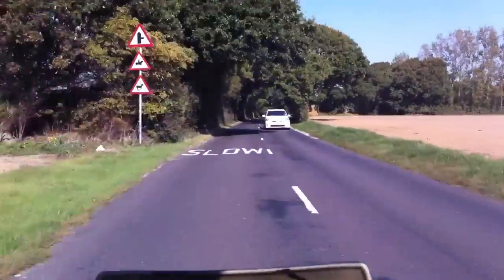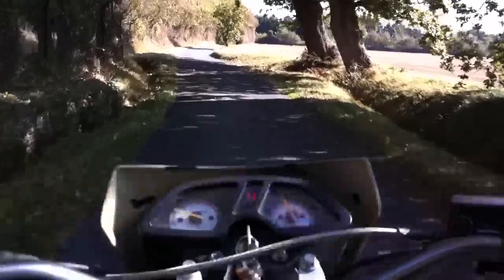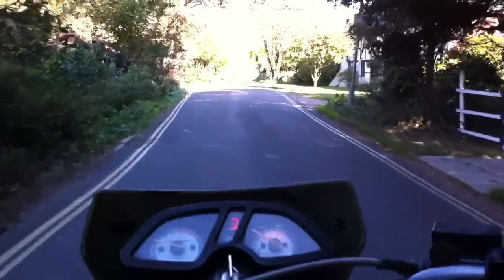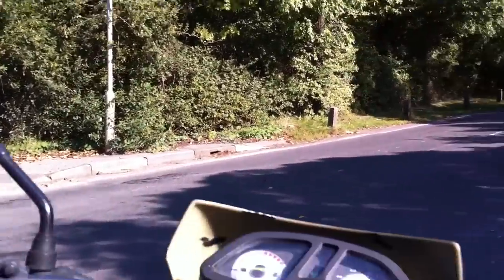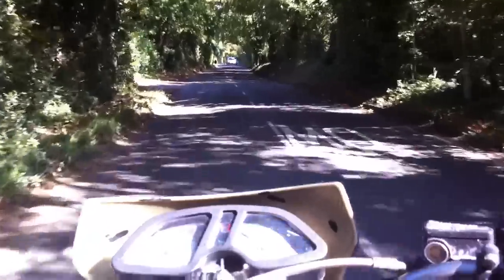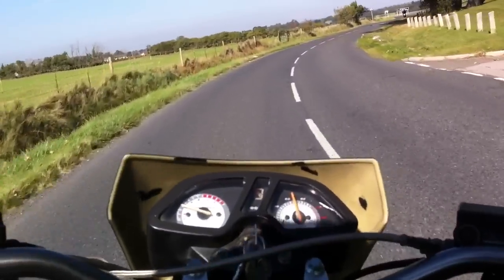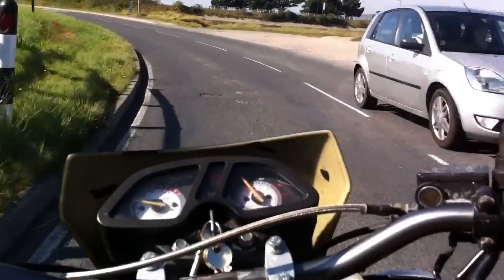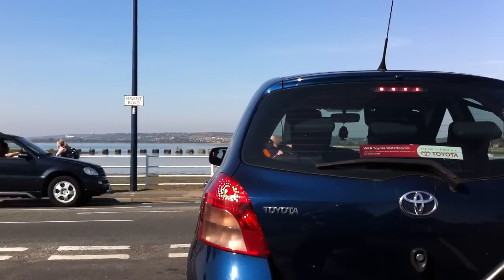Moto-vlog: Improved angle and how to help save Sea Turtles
Hey guys!

Well i went for a ride up a nice road.

I also talk about some other moto-vloggers and how you cant help Sea Turtles!

Halfthrottle has stayed at a hotel in the middle of nowhere! where the owner works everyday to helping to save Sea Turtles!

:-D! _____
Want a action camera like mine?

The code will not work on items already under a offer, But it will with some so worth a try! .